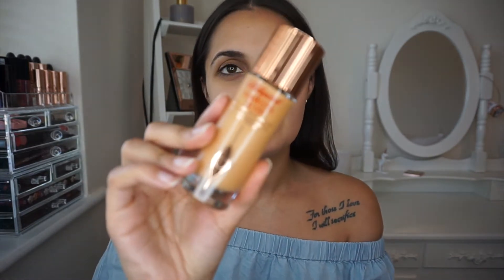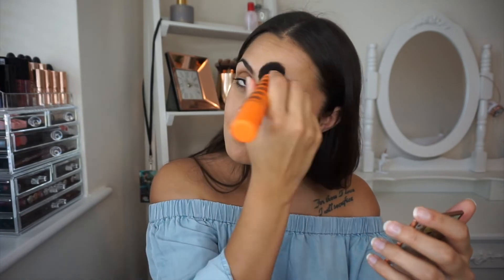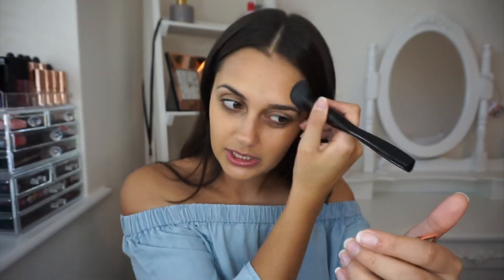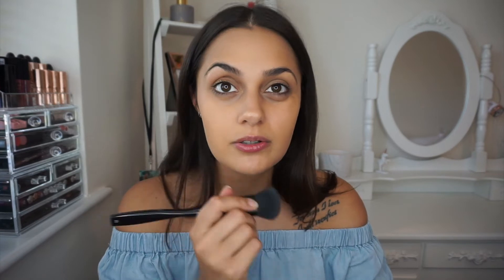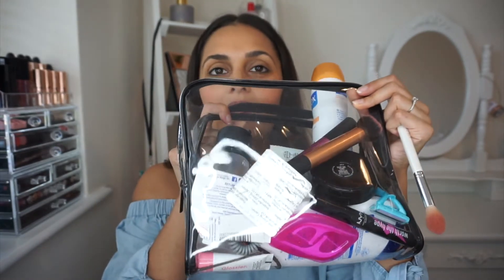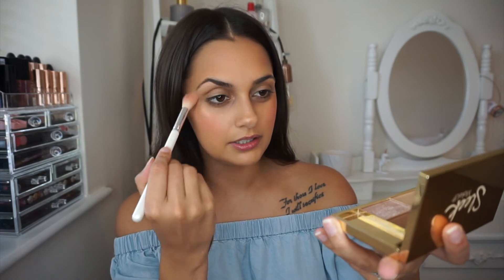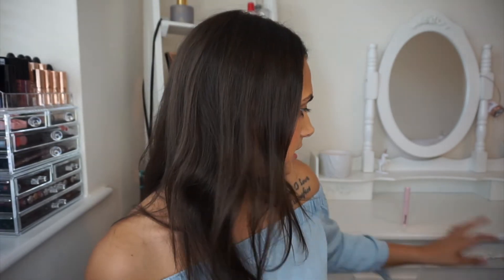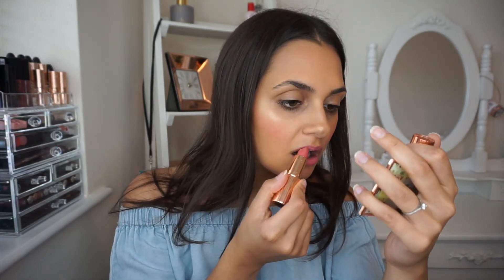SUNDAY CHATTY GRWM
Hey beauties, happy 1st July!! I thought it would be a nice change to do a chatty grwm style video today just to catch you all up on life really. I hope you enjoy it!! xx

I hope you enjoy it! xx